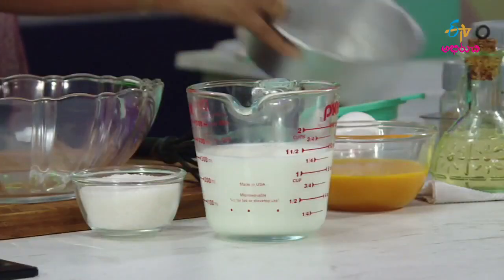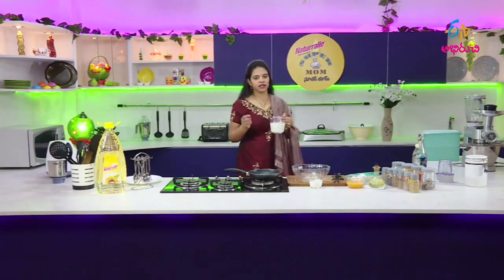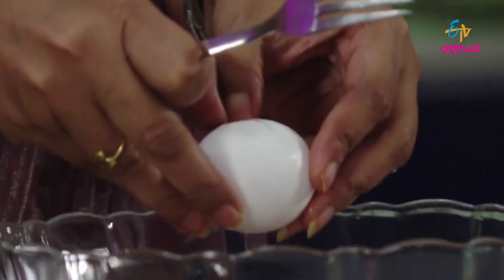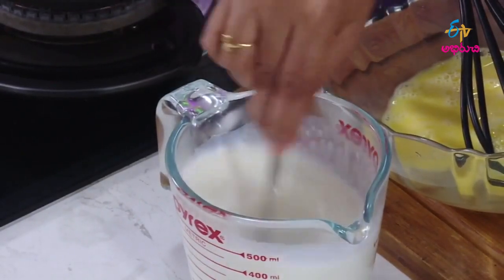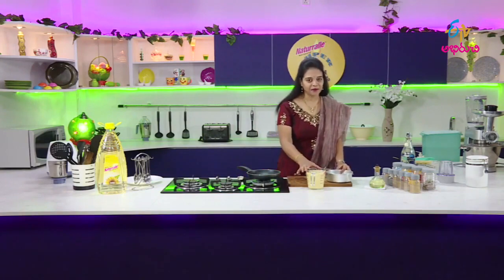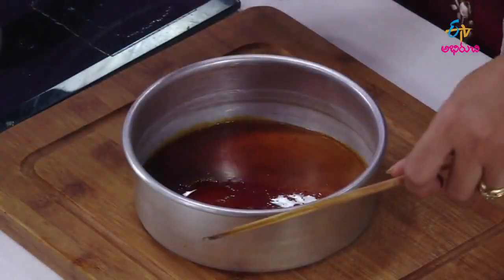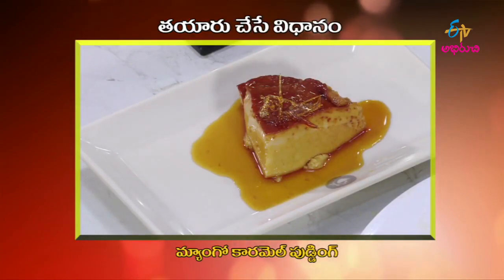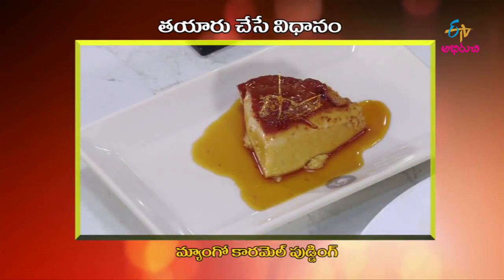Manago Caramel Pudding | Super Mom | ETV Abhiruchi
Experience the delicious dessert dish Mango Caramel Pudding, which is prepared by using mango puree, milk, sugar and other simple ingredients.